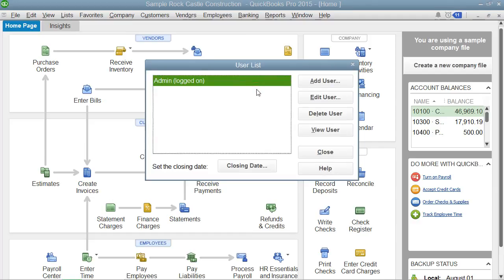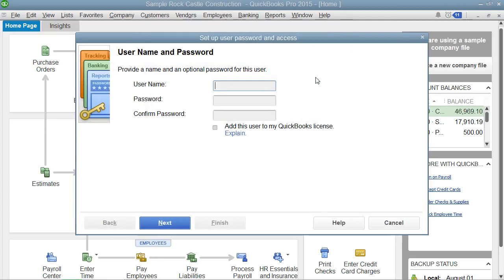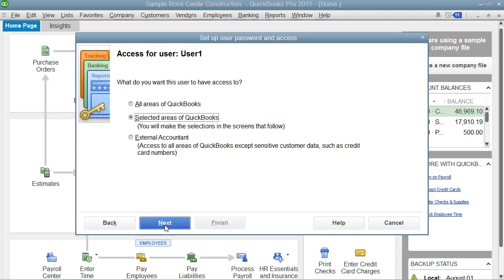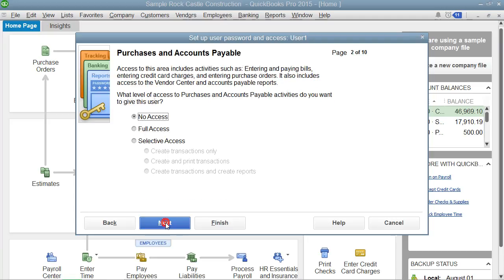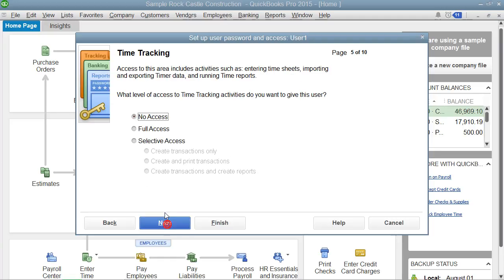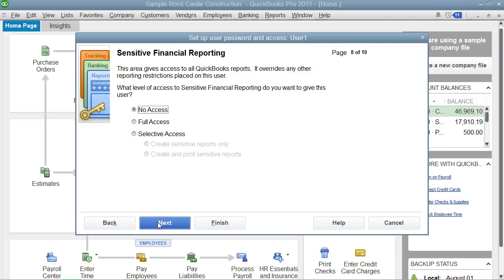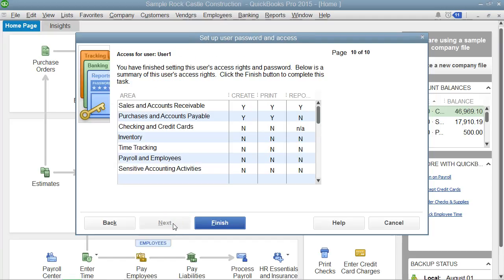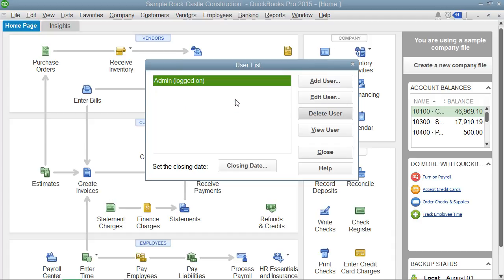Quick Books Pro 2016: 16 - Setting Up Users